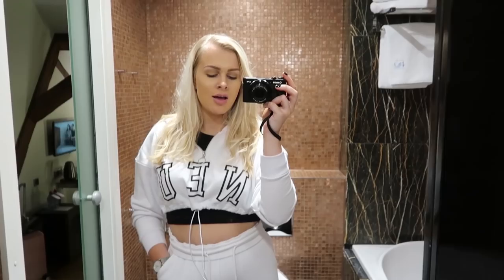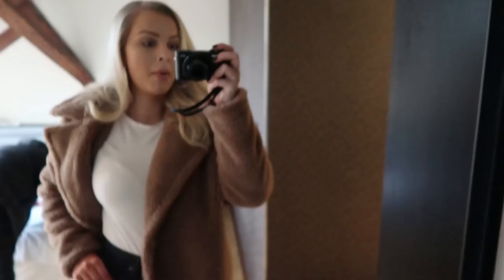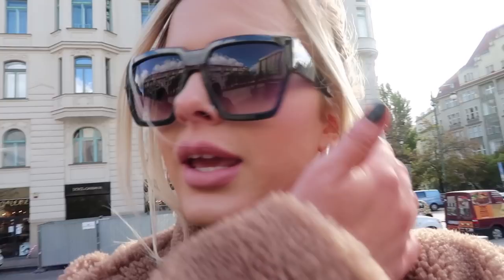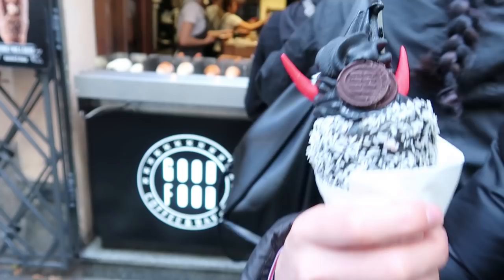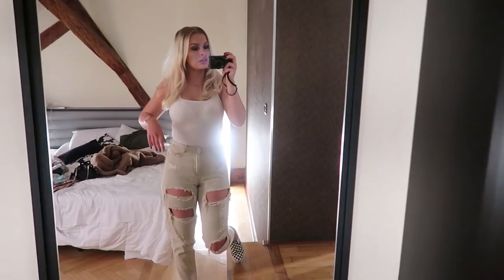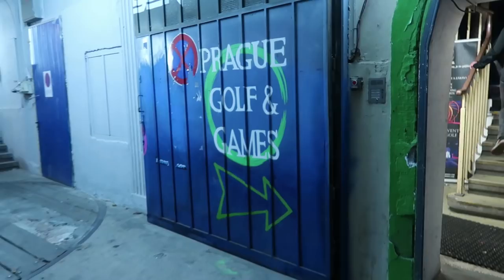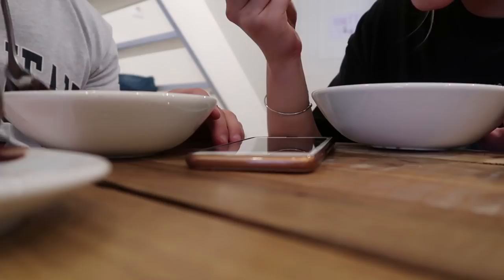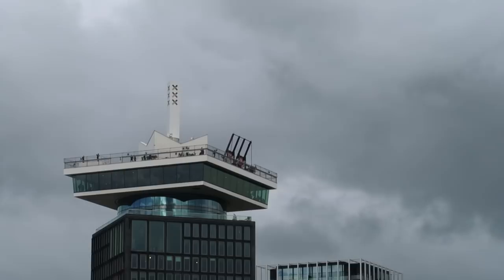PRAGUE AND AMSTERDAM | COUPLES TRAVEL VLOG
Come with me to Prague and Amsterdam!